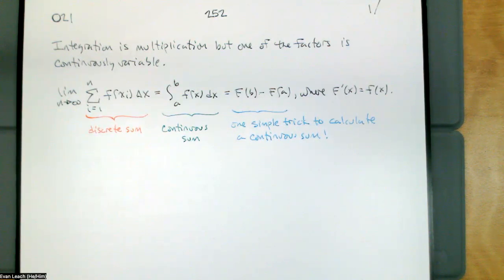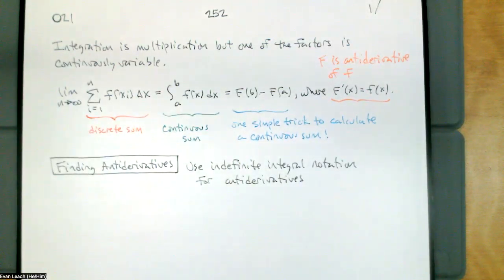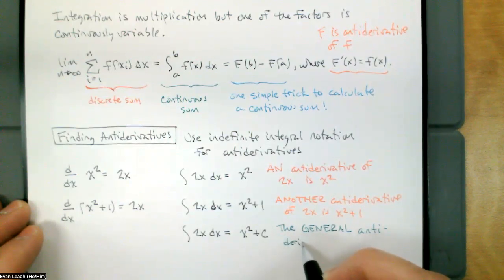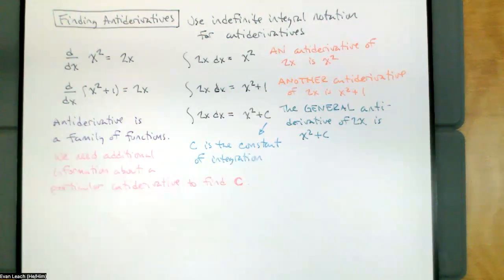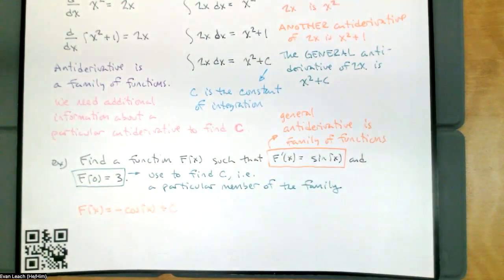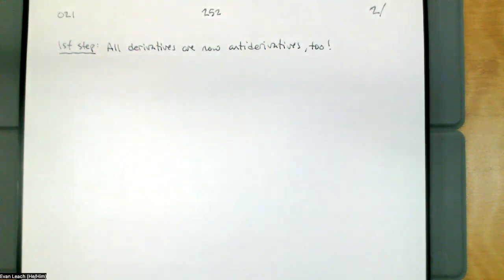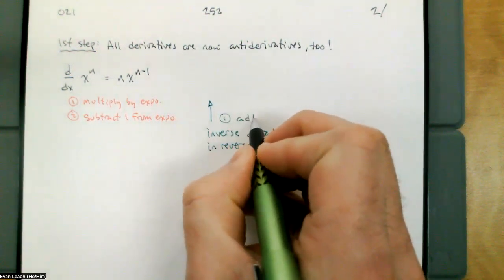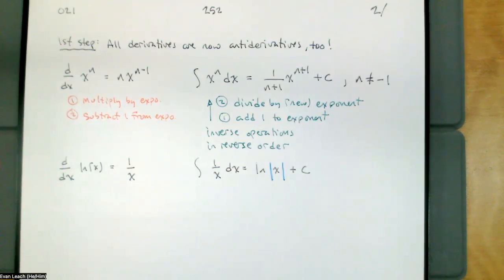252.021.1 Finding Antiderivatives, Part 1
In this video, we start finding antiderivatives. The first step is to turn all the derivatives you know into antiderivatives that you know.